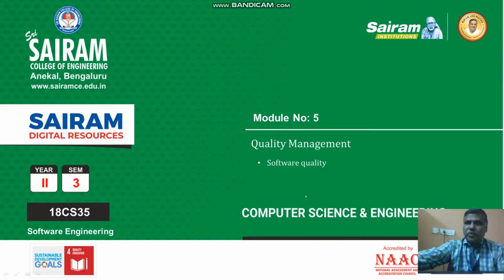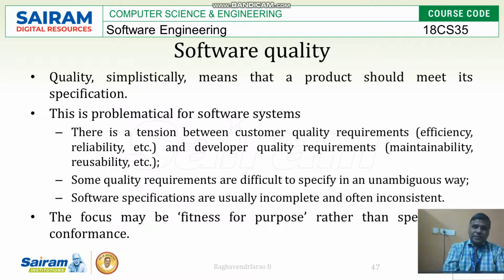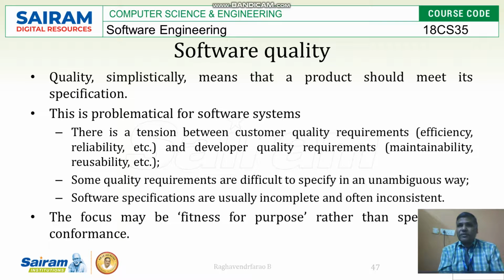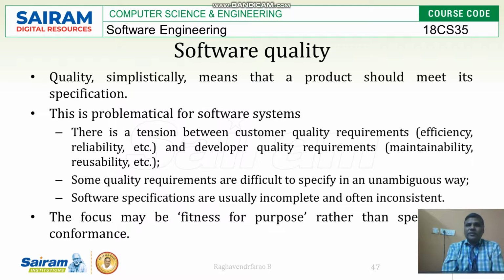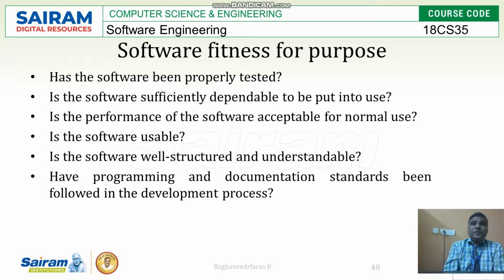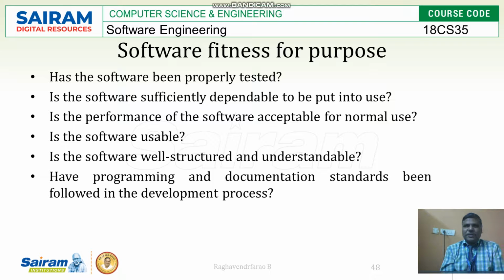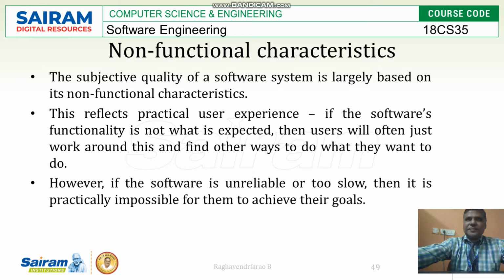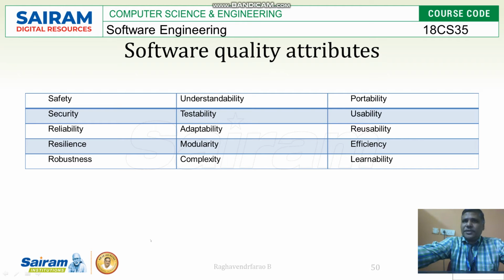Lecturevideo 18CS35 Module5 Quality Management Part 3